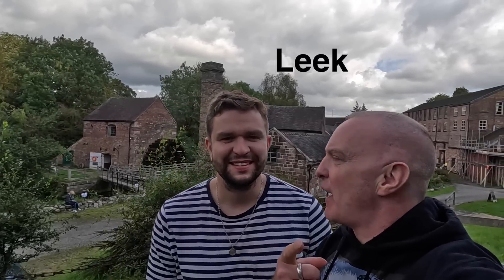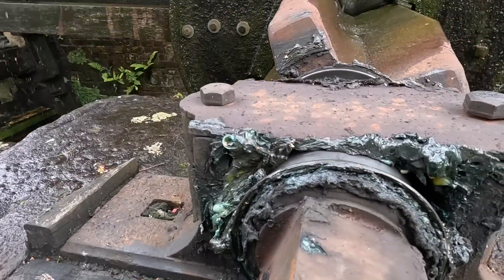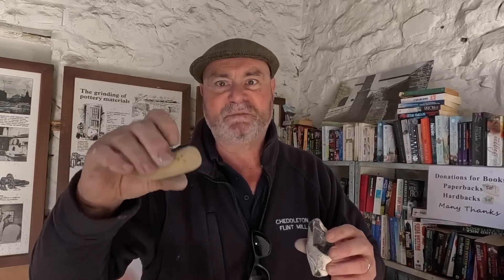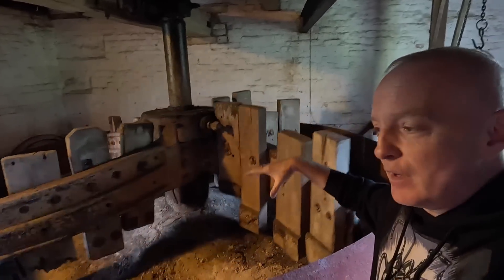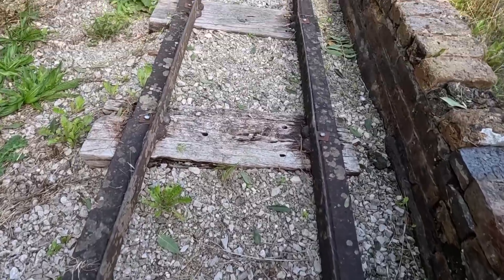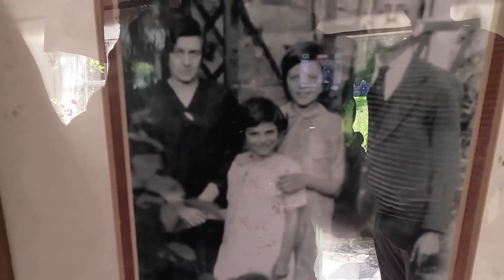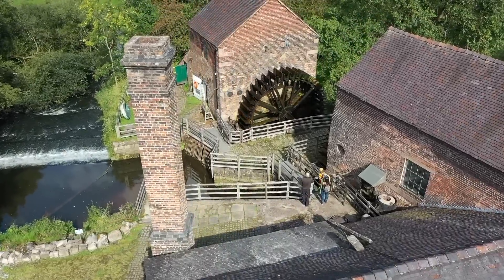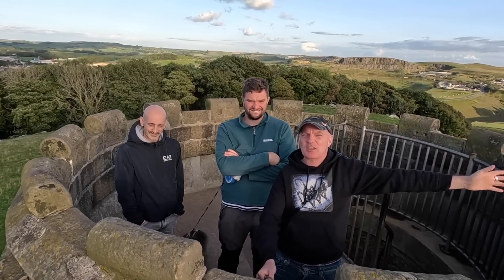What on earth is a Flint mill ?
This video is about Cheddleton Flint mill in Staffordshire. Our question was What on earth is a flint mill. Well flint is ground in the process of making Porcelain. Cheddleton flint mill is near the Stoke on Trent and all the potteries that were there in the 18th and 19th centuries. It is a water powered mill with two stunning waterwheels and it takes its power from the river Churnet. Inside the mill is all the engineering and mechanics that are associated with this type of 19th century water powered mill. The mill also had kilns for firing the flint and the flint was gathered and brought to the mill via the Caldon Canal. The mill is run bu volunteers and is a fascinating insight into the Stoke on Trent pottery industry and Industriual England in the 18th and 19th centuries.